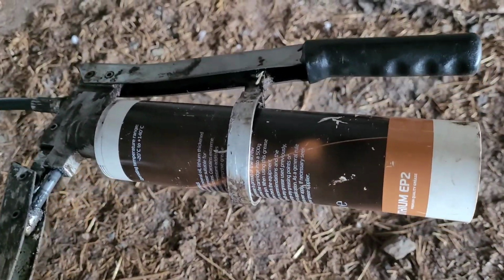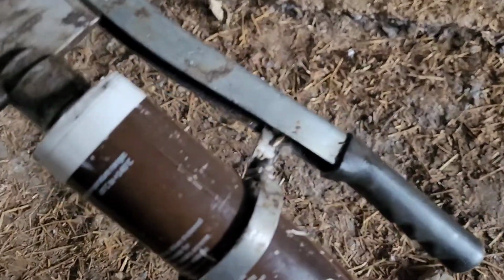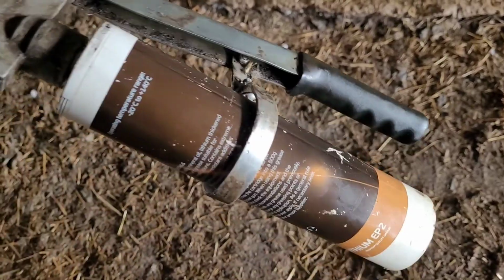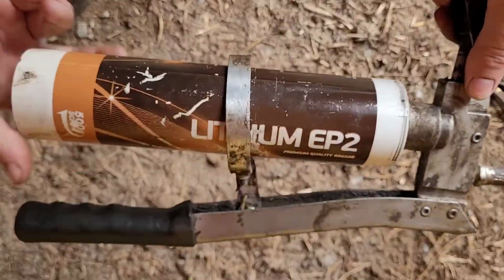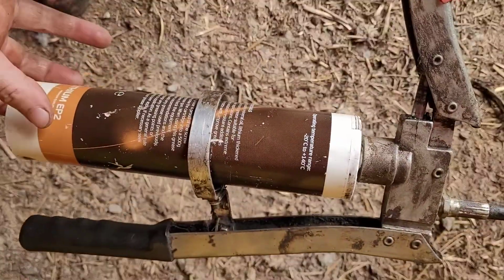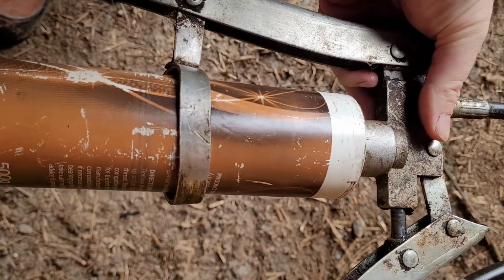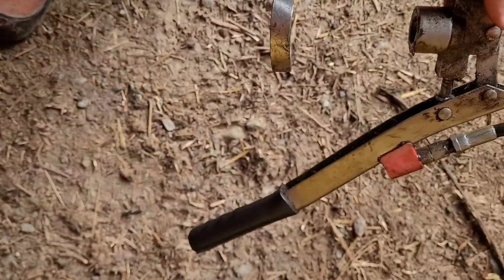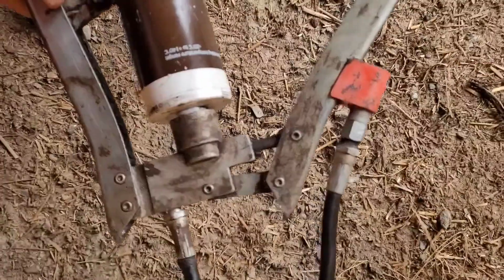Screw on Grease cartridge grease gun review after 6 or 7 years use , Not Zero mess just less mess